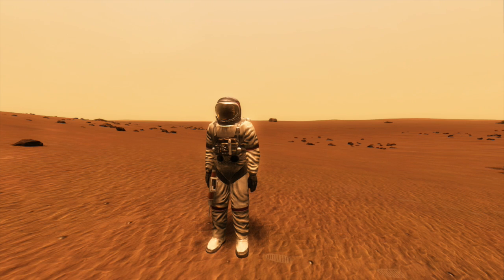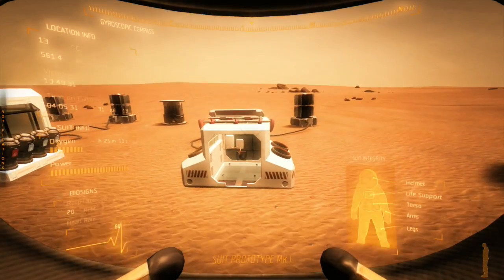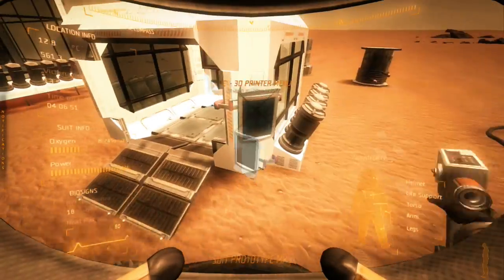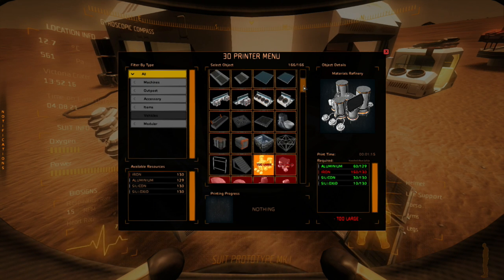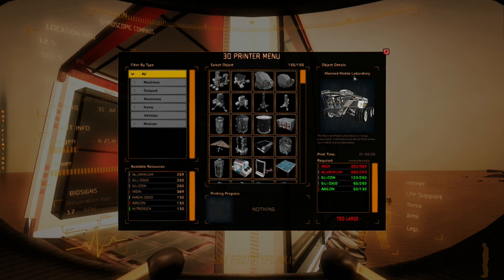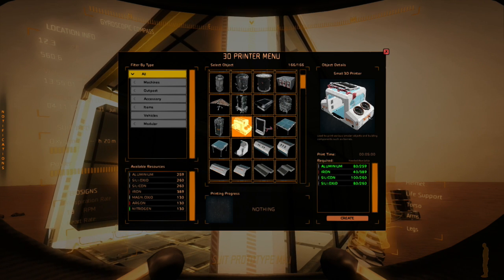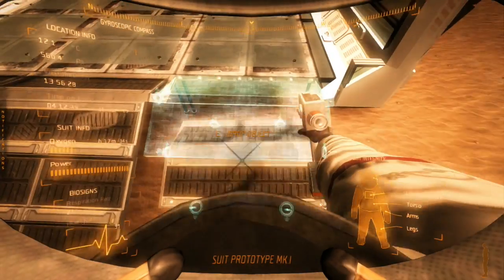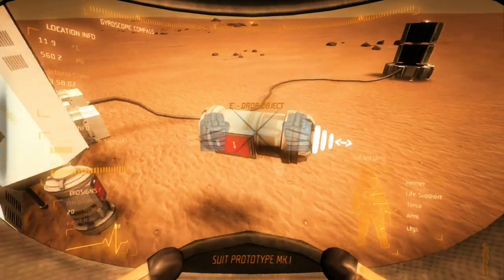Take On Mars Editor 63 - New 3D printers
Good morning martians, I wanted to show off the new 3D Printers today. They are an amazing addition to the game. Still no recycle mode!, but hey we can't have everything right?
I want to show the basics of how they work and what can be printed at what size. Oh and the basic resources needed.